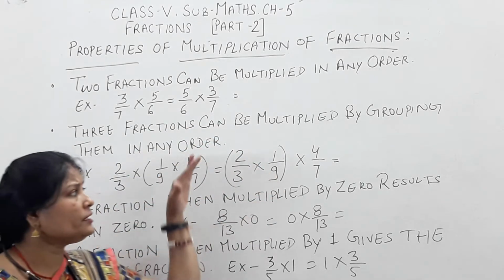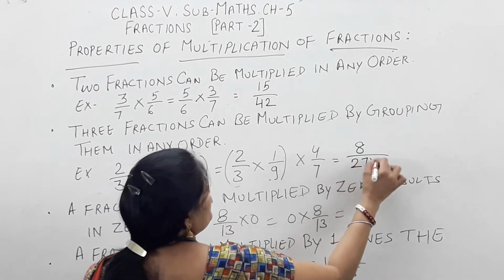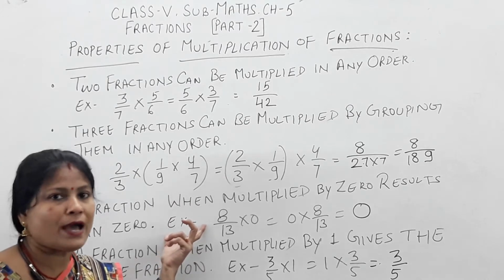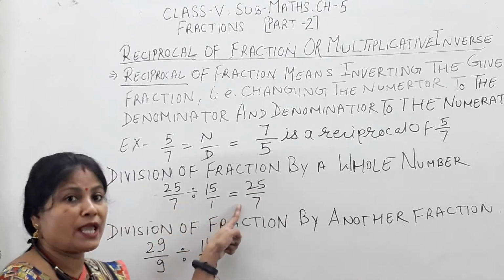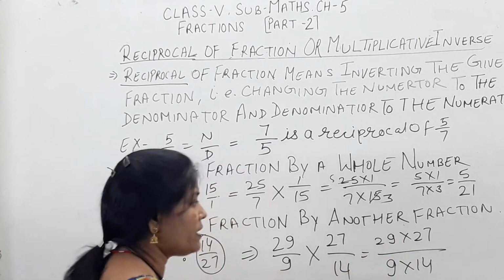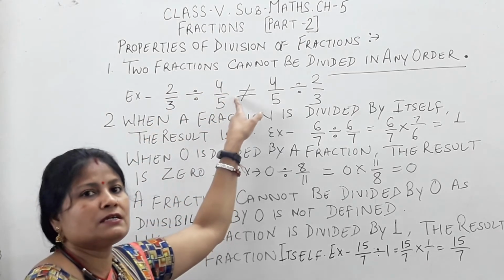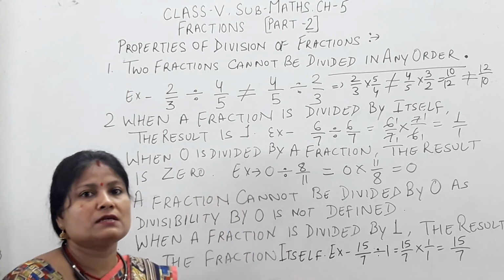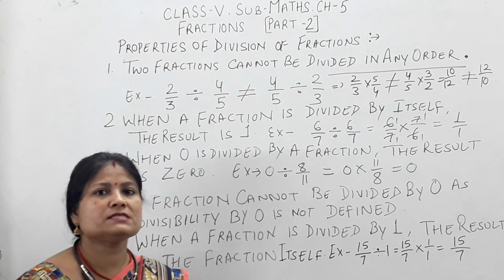Subject Maths Class 5 Ch - 5 (Fractions) Part - 2